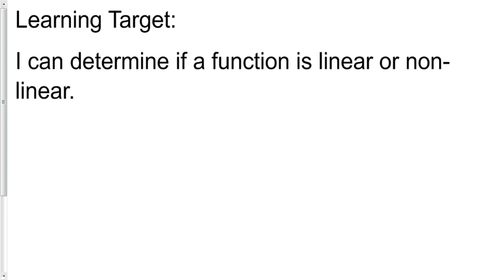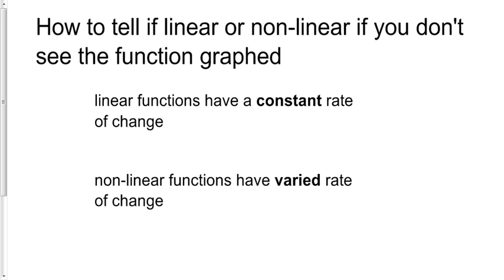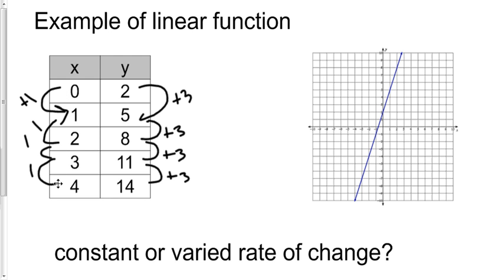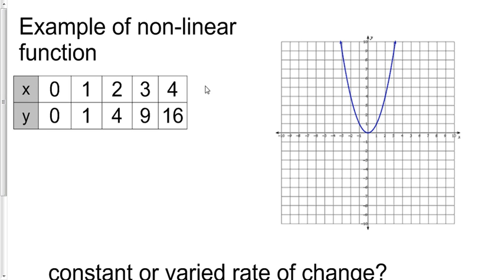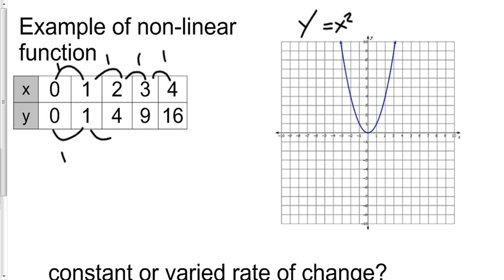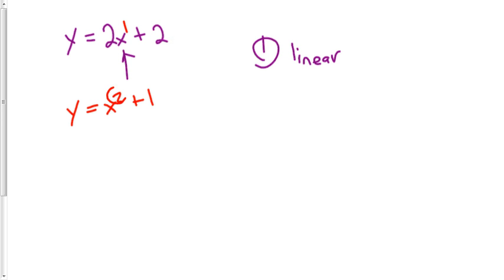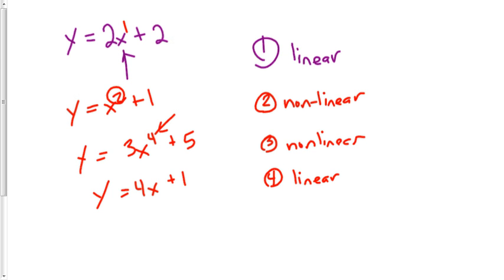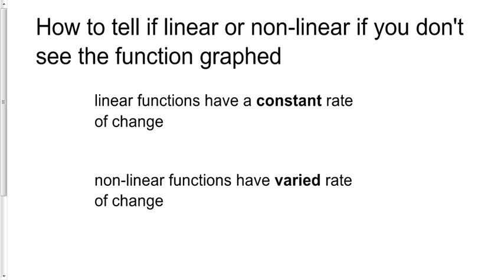7 - linear or non linear function classifying